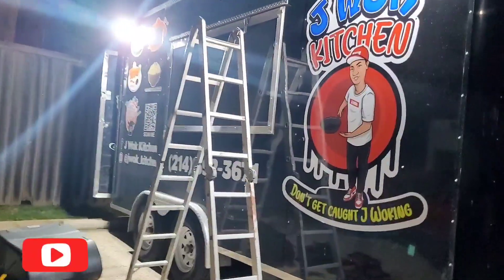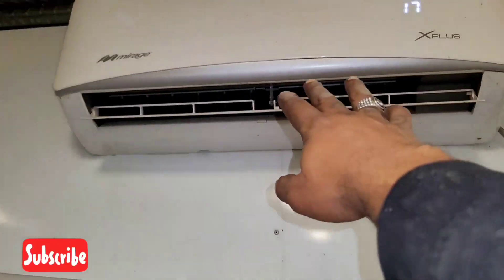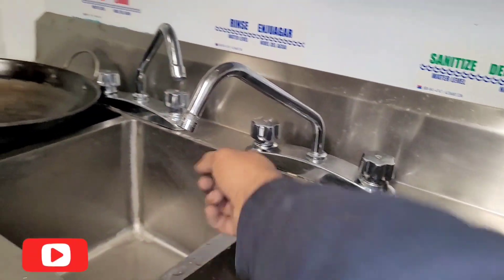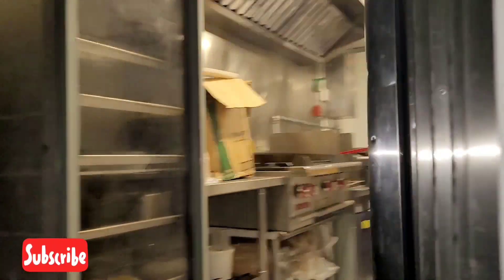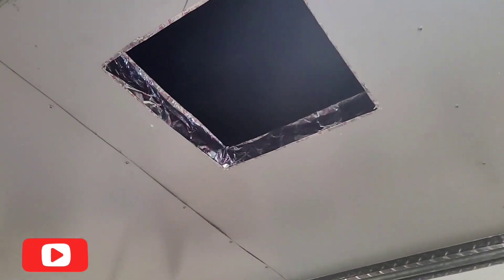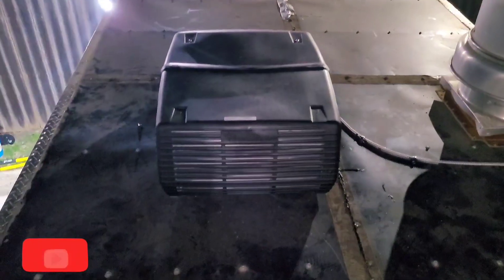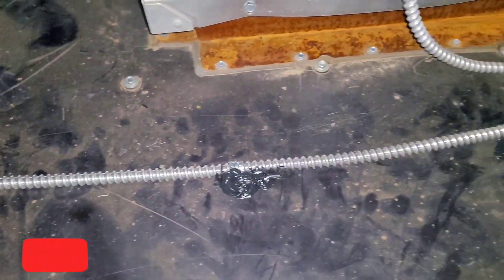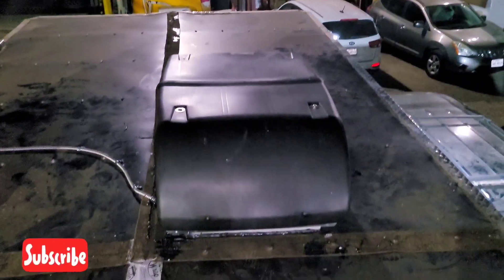Coleman Ac Install on Food Trailer/Food Truck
listen to all the uplifting music on pandora. Spotify, YouTube. I tunes. Anywhere music is streaming.
   Search( Puro Vino)